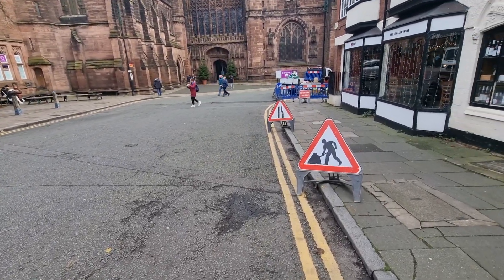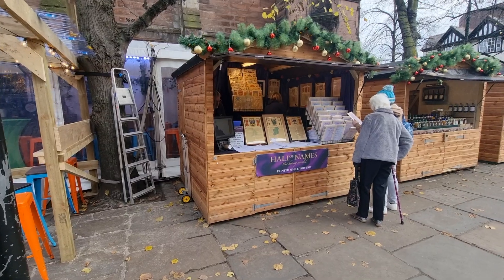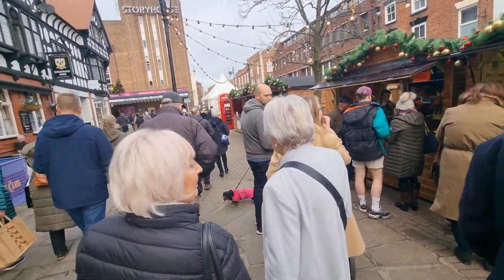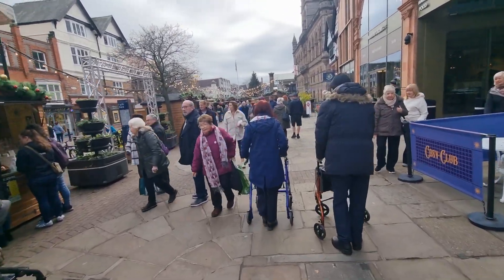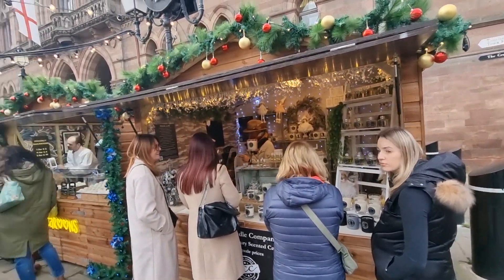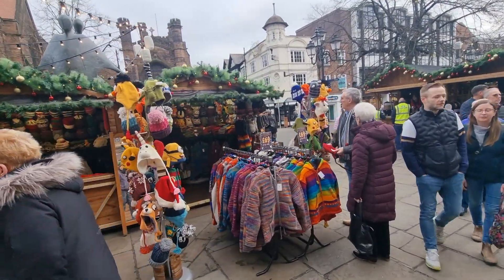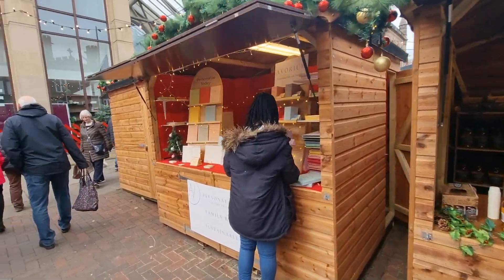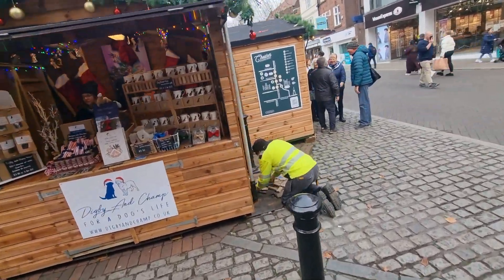Chester Christmas Markets Tour 2024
In this video, we are exploring the Chester Christmas Market 2024. Every time we googled what the top Christmas Market's were in  England,  Chester was always in the top 10. Expect lots of great food,  festive drinks, and some great gifts on offer.

And don't forget our photo walks of Chester every week end.  As a nationally published  photographer i can offer tips on imagery,  framing, composition whether  you use a professional camera or mobile.

These are free but we do ask for a donation (£15 person) to help cover the costs involved in travel, parking and maintenance of our image gallery.

We can also set up an image gallery for you to display your own images, this costs approximately  £100.